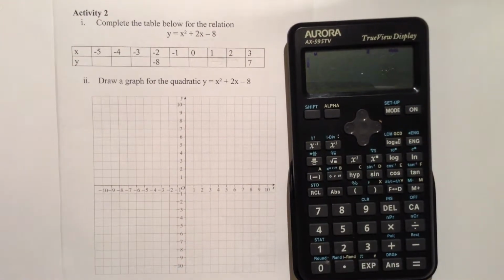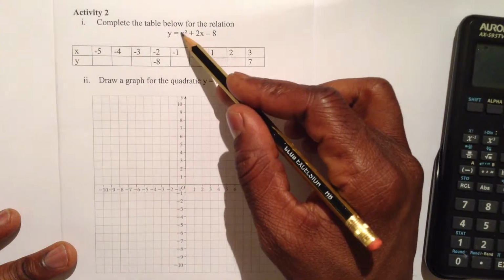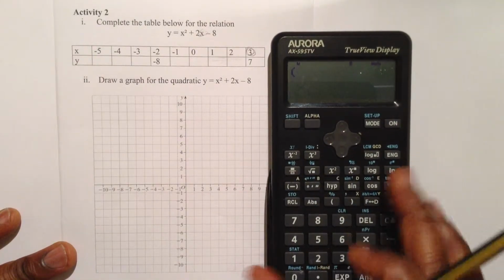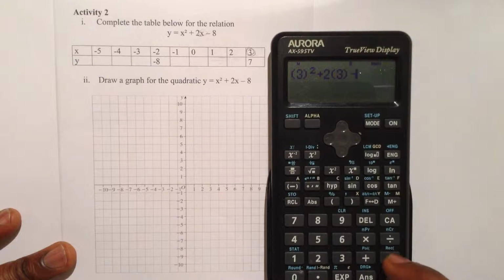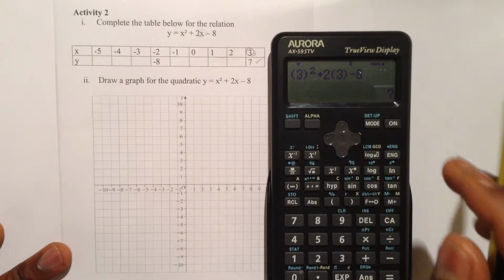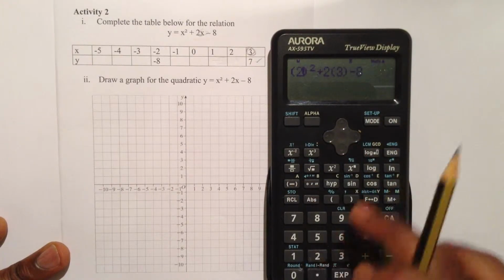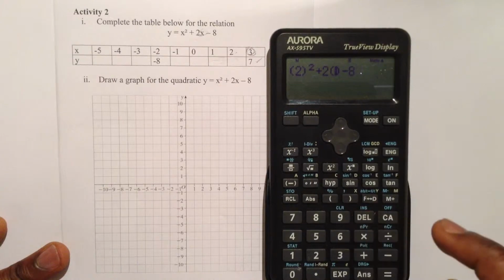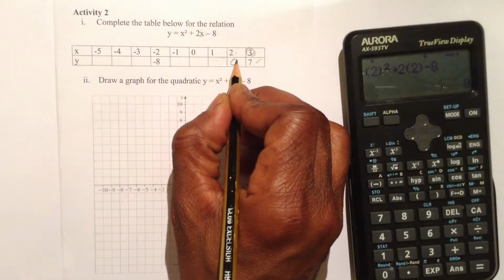Quadratic graph activty 2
for more LearnMaths resources by Denis Dalaba